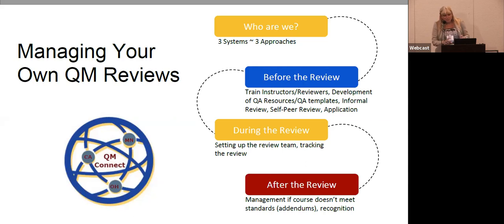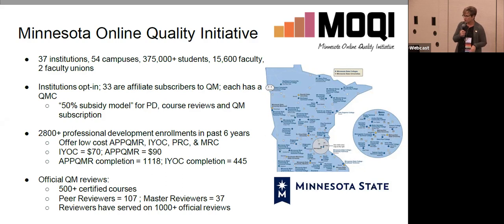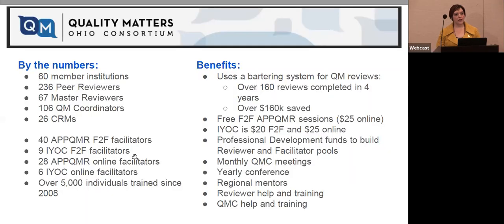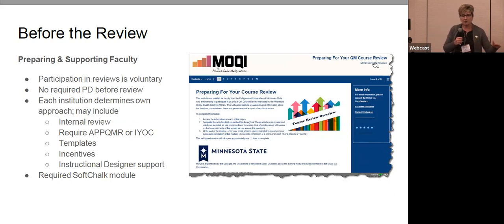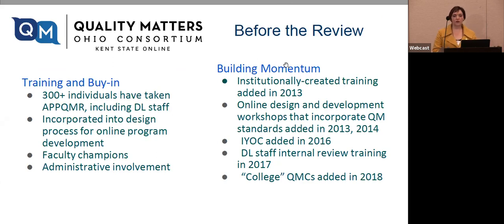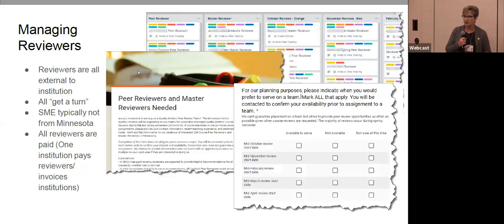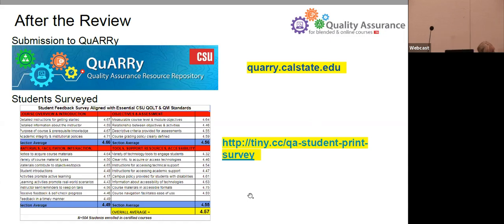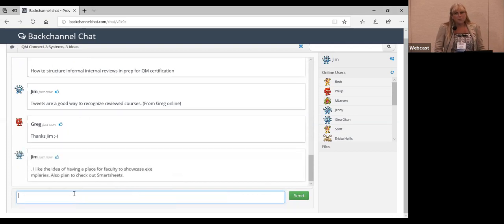3 Systems, 3 Approaches! Everything I Wanted to Learn About Managing My Own QM Reviews and Reviewers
Presented on November 1, 2018 by Dr. Ashley Skylar, Quality Assurance Manager, California State University, Office of the Chancellor; Elizabeth McMahon, Coordinator of the Minnesota Online Quality Initiative, Northland Community and Technical College and Dr. Bethany Simunich, Director of Online Pedagogy and Research, Kent State University

Hear perspectives from California State, Kent State University, and Minnesota State on lessons learned, favorite tools and tips for managing course reviews, tracking data, and growing your reviewer pool. Leave with great ideas and takeaways for implementation at your institution or system.